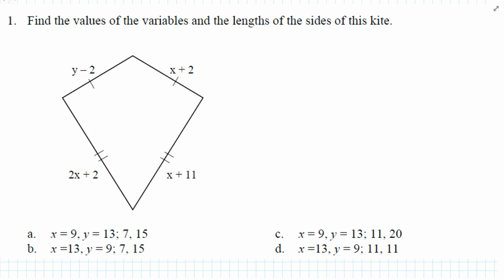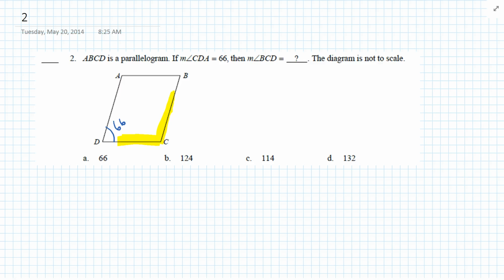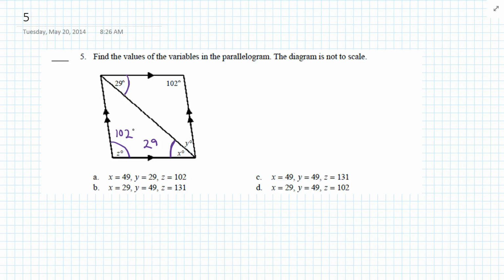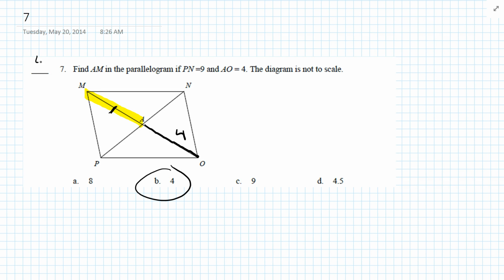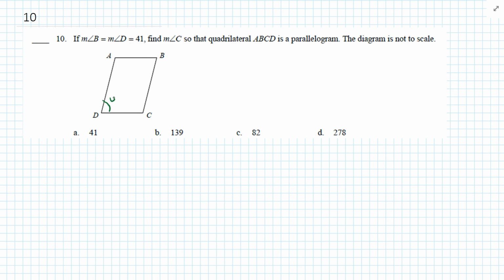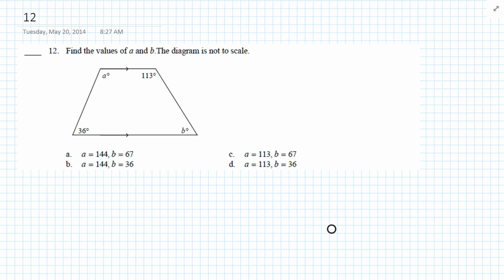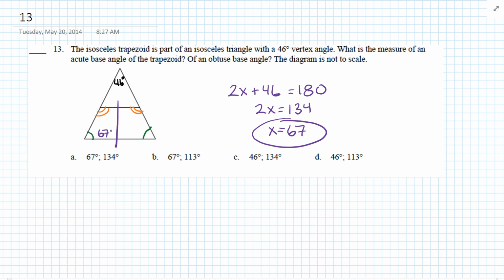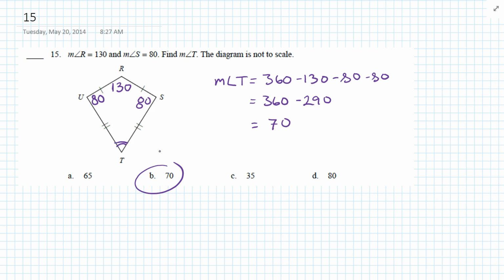Geometry Final Review #1-15